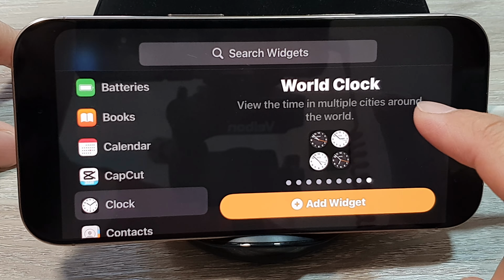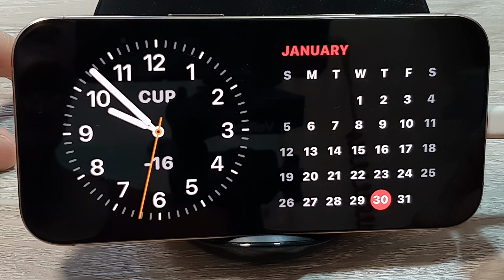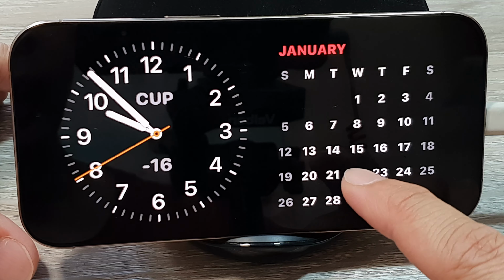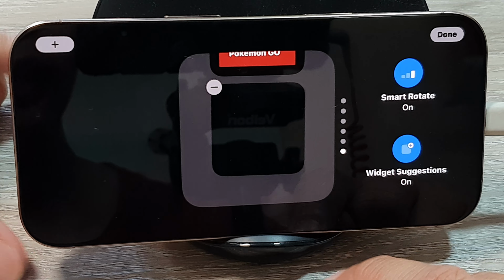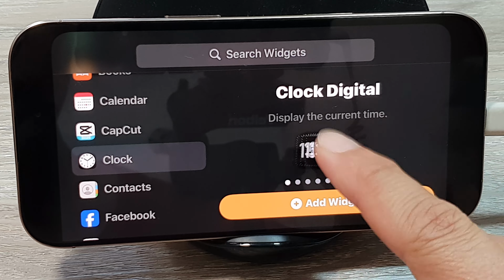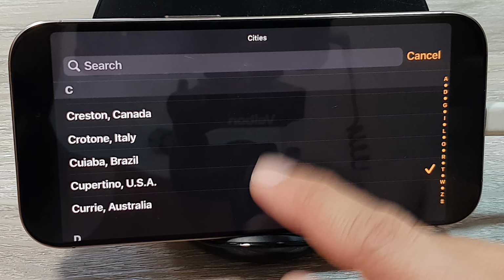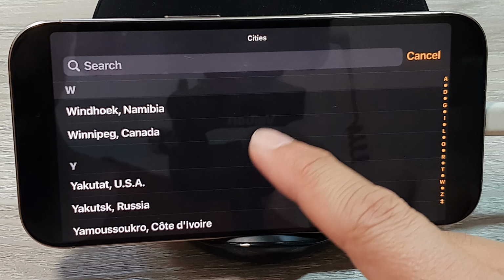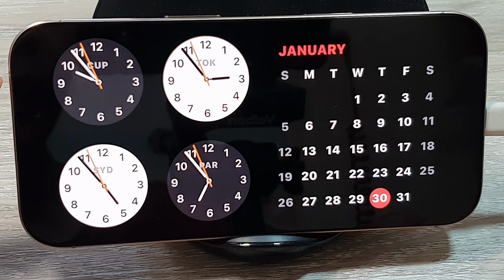🕰️ How to Add Multiple World Clock Widgets to Standby Screen on iPhone 16/Pro Max | iOS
Want to keep track of different time zones at a glance? 🌍 In this video, I'll show you how to add multiple World Clock widgets to your Standby screen on iPhone 16/16 Pro Max running iOS 18. 📱⏰ With this feature, you can easily monitor various time zones while your iPhone is charging in landscape mode. Learn step-by-step how to add, customize, and arrange multiple World Clocks on your Standby display.